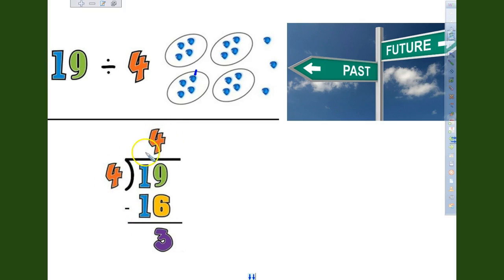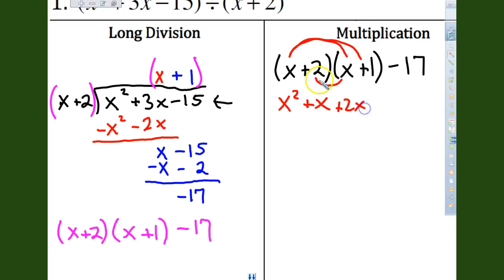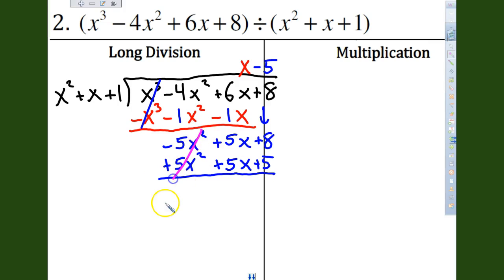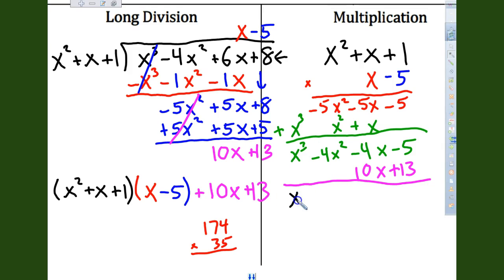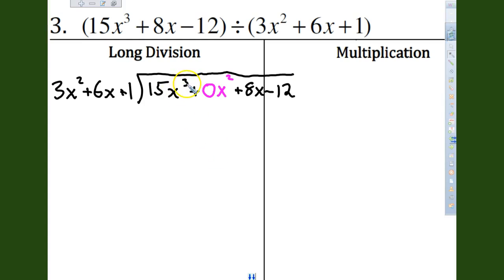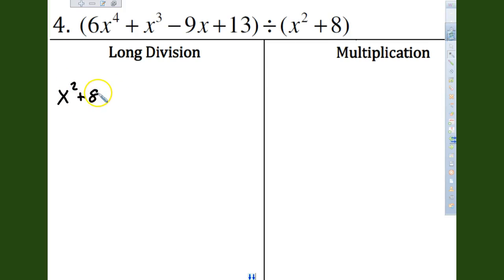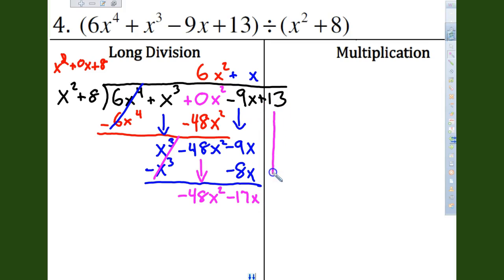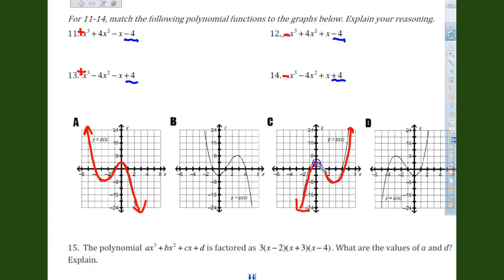#2 Dividing Polynomials Part 2